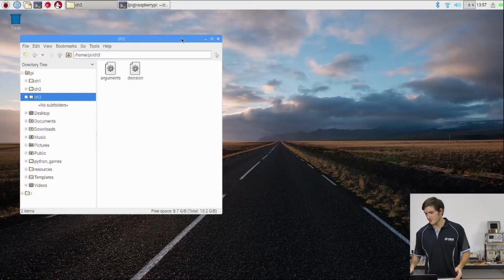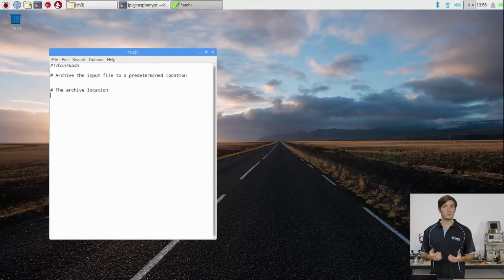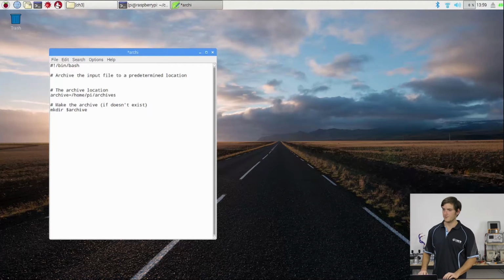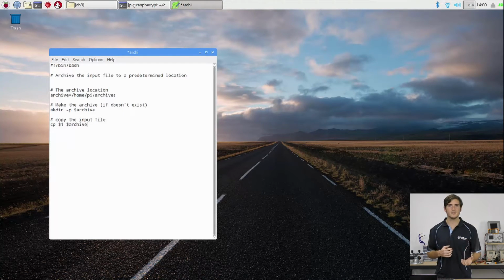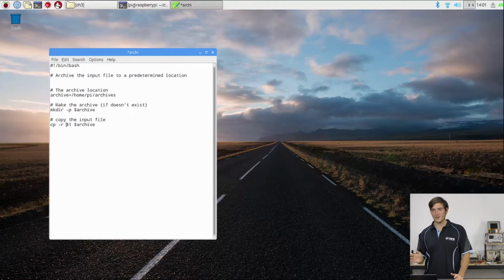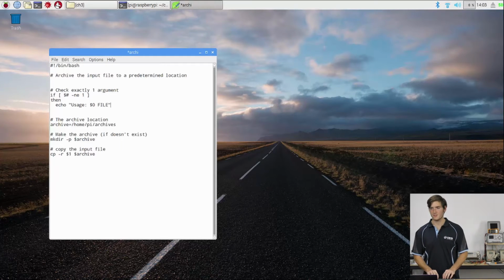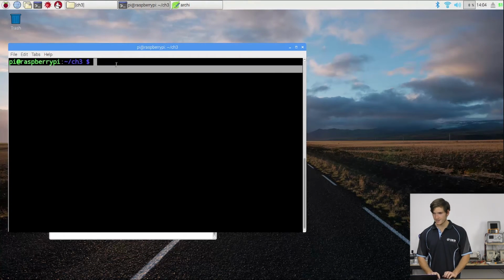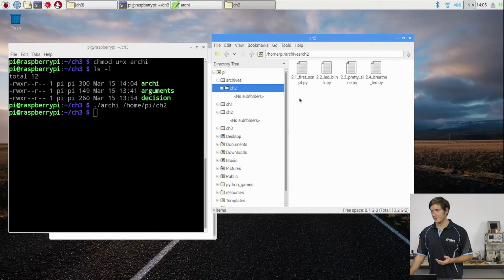Raspberry Pi Workshop - Chapter 3 - Your Second Shell Script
The full tutorial for this video (with images and step-by-step tips)

We're going to write a useful archiving script now. This script will take whatever directory or file we give it, and copy it to a predetermined archive directory.